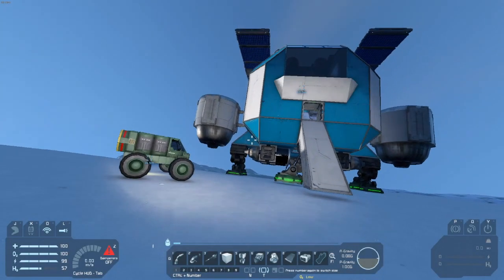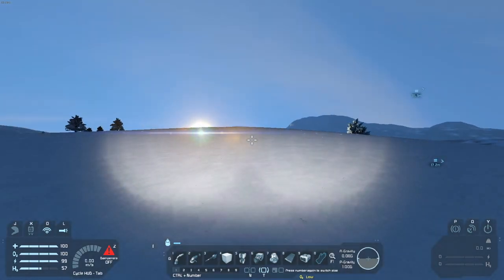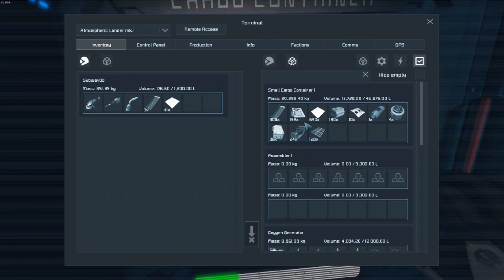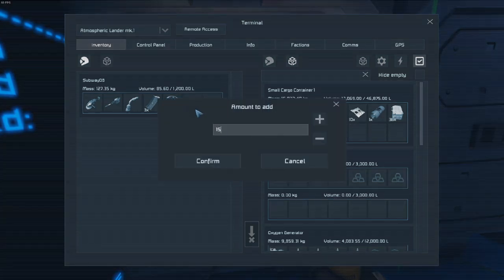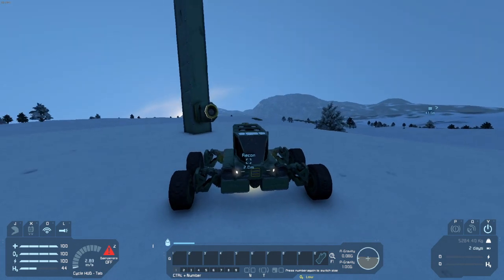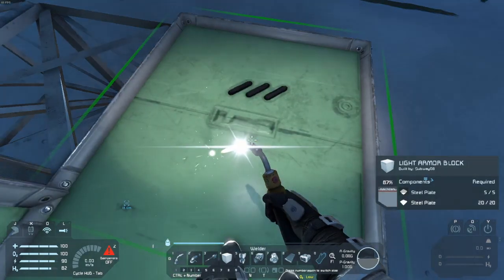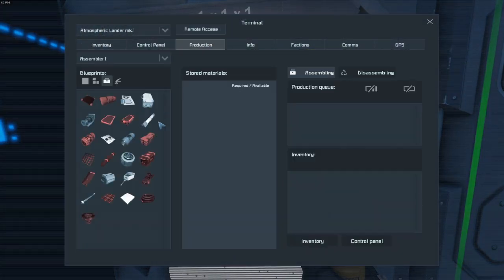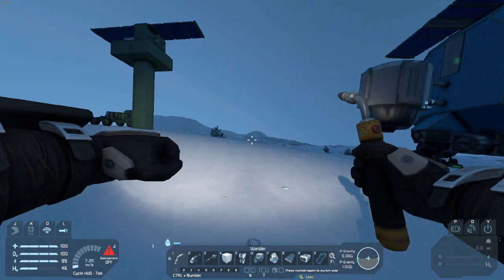Let's Play Space Engineers | Episode 6 | Building the Charging Station!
After dumping off some of the resoruces we mined.  I now have enough materials to build a charging station for our Atmo ships and rovers!